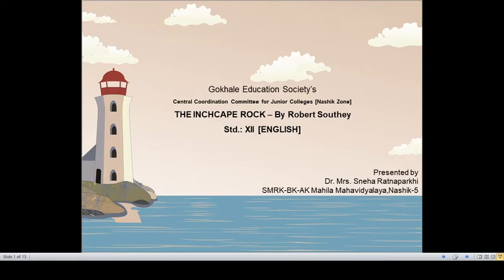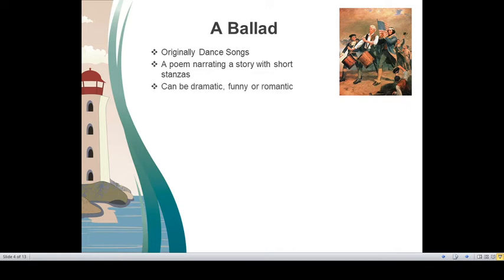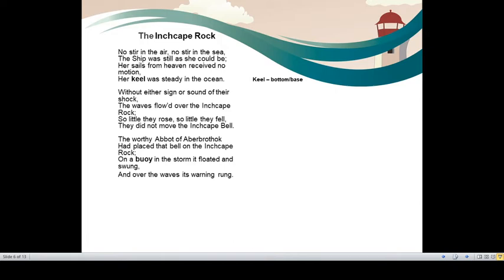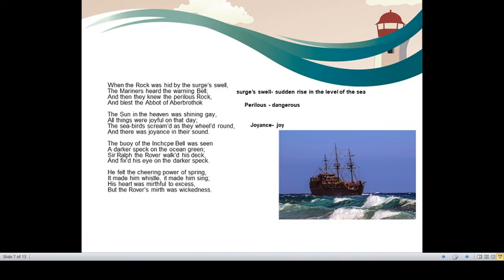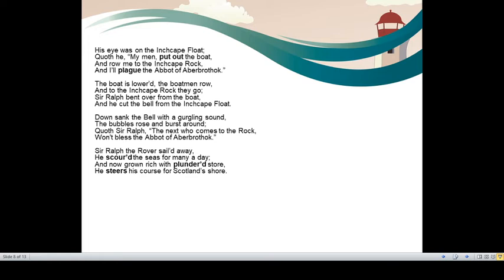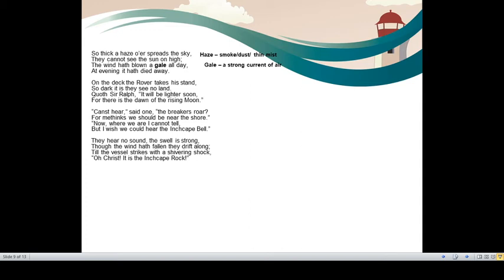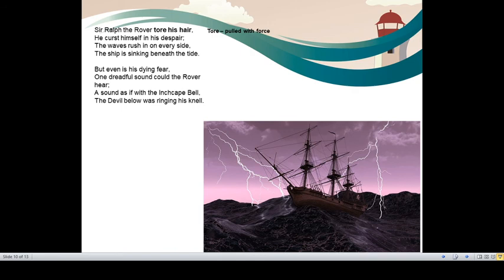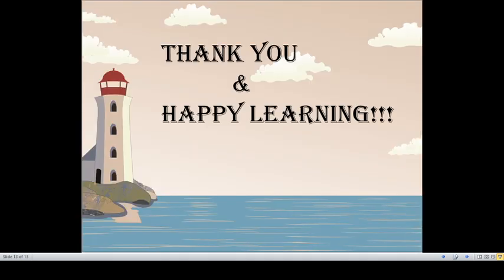Inchcape Rock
It is a detailed explanation of the poem Inchcape Rock by Robert Southey. The poem is prescribed for HSC Board std. XII English